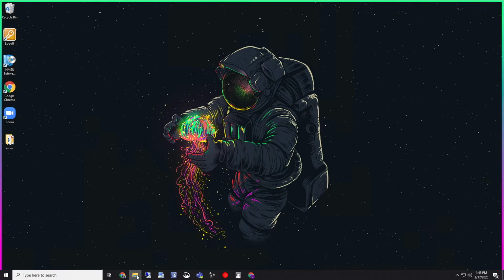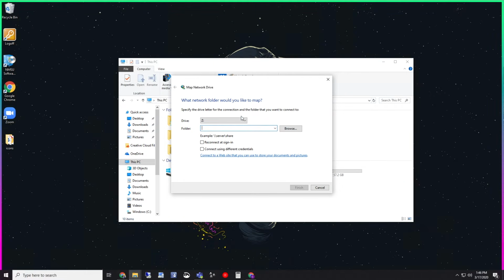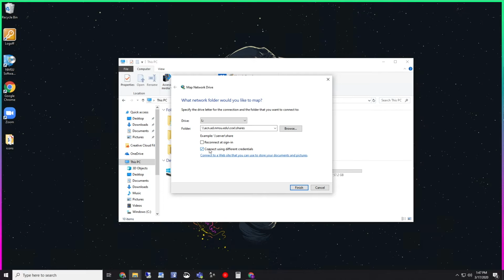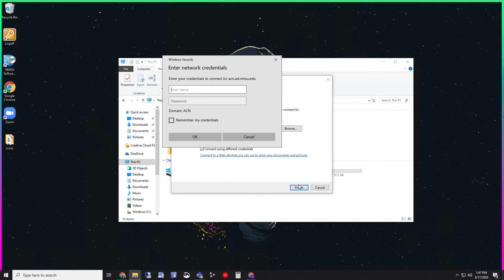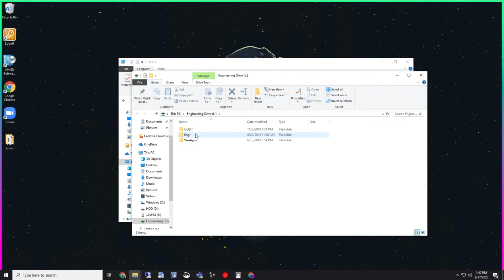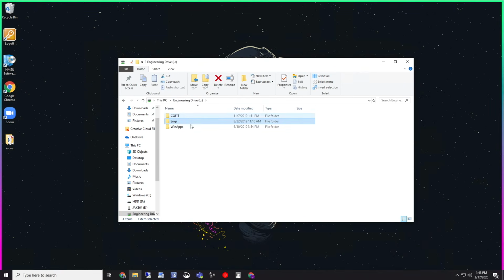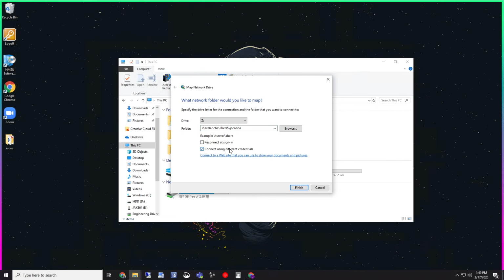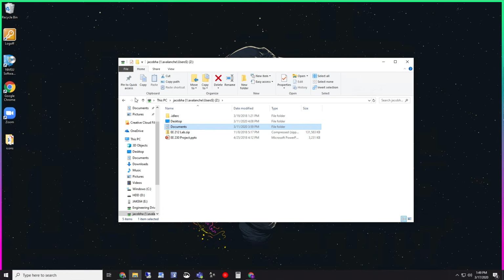How to map a network drive on Windows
Format to map drives:
\\server\share
\\server\folder\path\to\any\folder\here

\\acn.ad.nmsu.edu\coe\shares
\\collegeit-fs01\shares$
\\avalanche\Users$\username